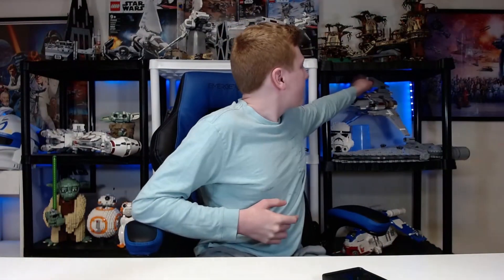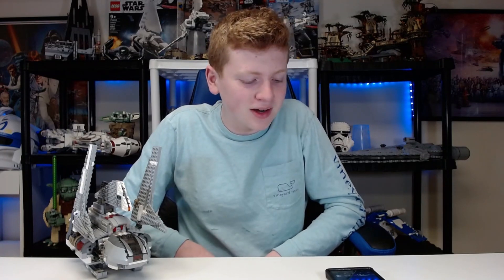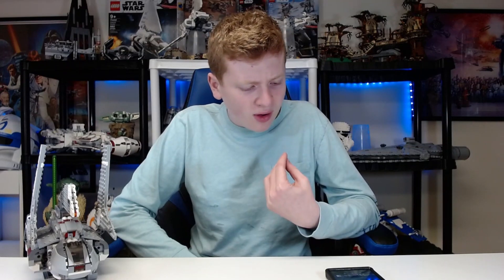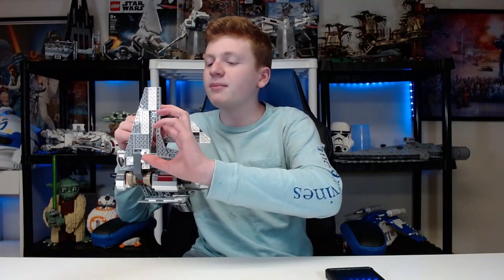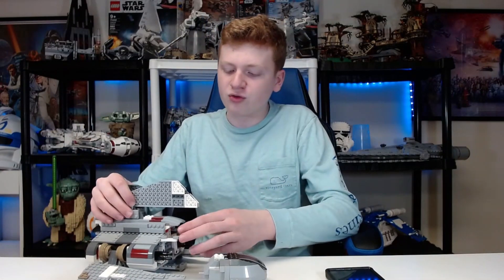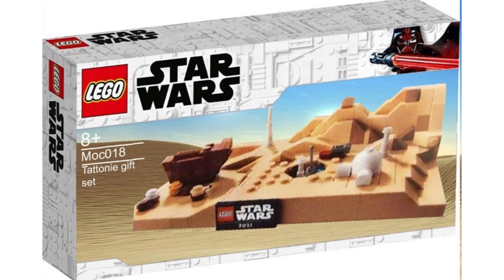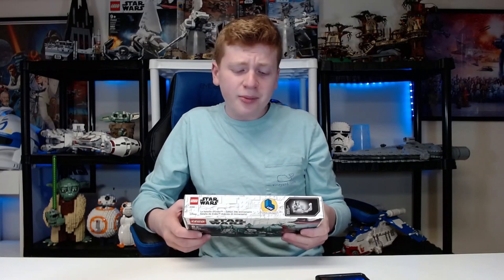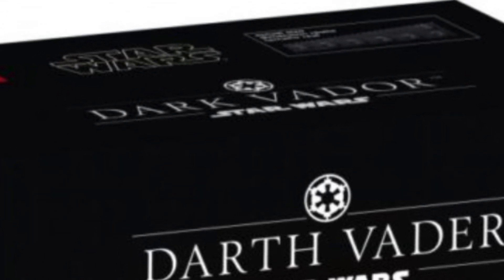😱INSANE NEWS FOR THE BAD BATCH SHUTTLE! LEGO Cantina PROMO LEAKS?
Today on The Republic Stud show we get remarkable news on the Bad Batch Shuttle that reveals nearly all of its details. A look at the Luke Skywalker' s Homestead promo. As well as a funny typo on the Darth Vader Set Box art and more on this episode of the Republic Stud Show.
 For More Amazing Content
credit to a and t bricks on insta for the luke homestead promo set

Boomer, Commander Gram, Brix Films, Ozzy, draftjr, jvp1k and Republic Productions.